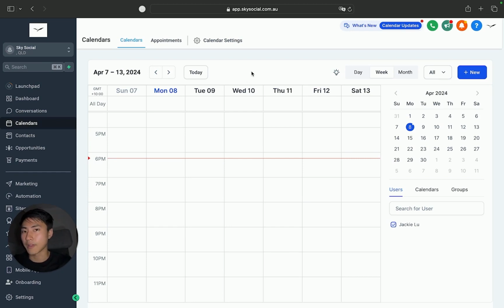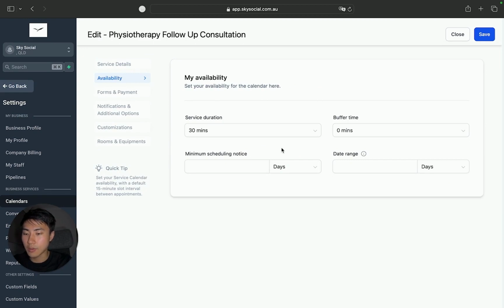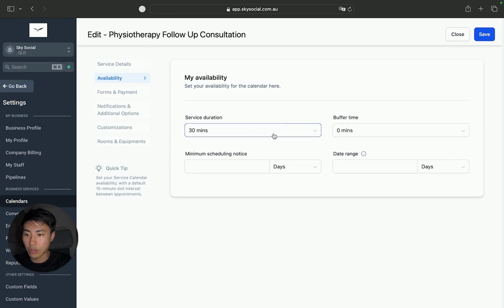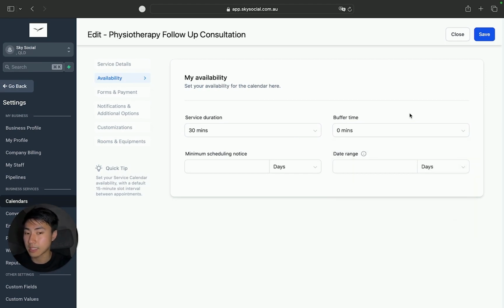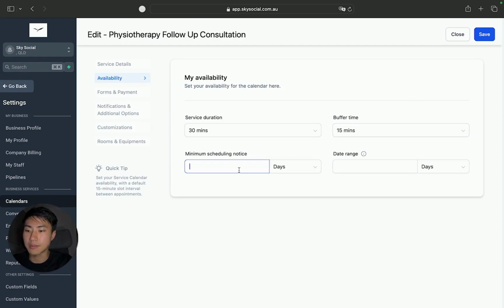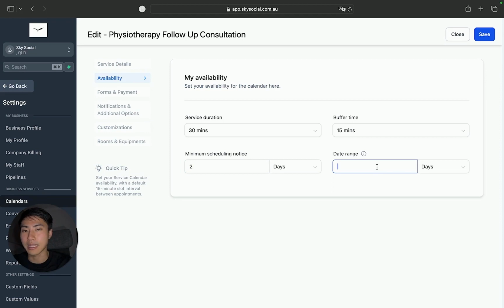Complete Calendars Tutorial Easy Steps to Put Your Availability in the Future GohighLevel